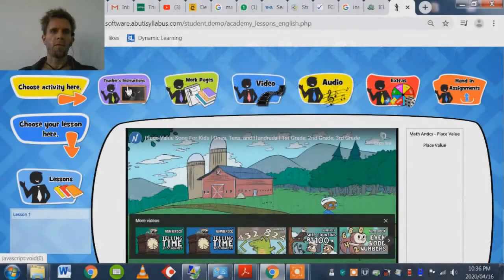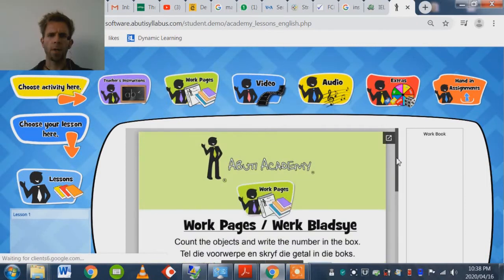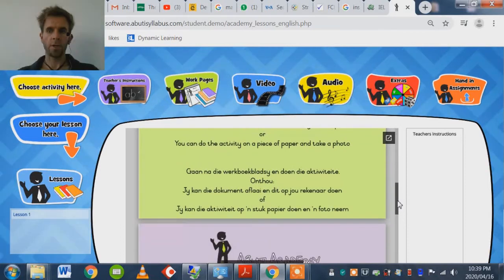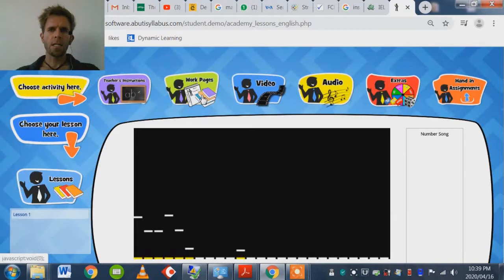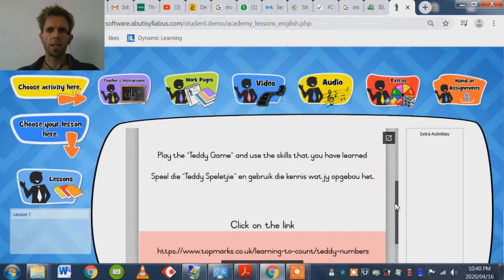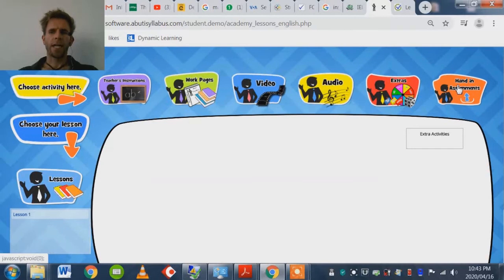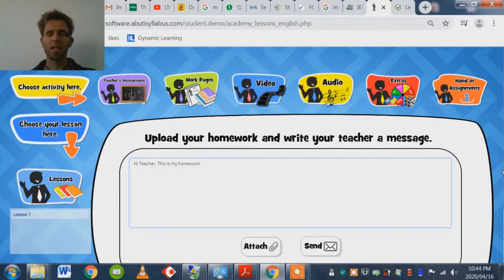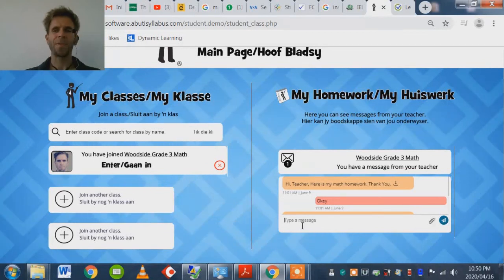Abuti Academy Online Classroom Extra Training Video part 2